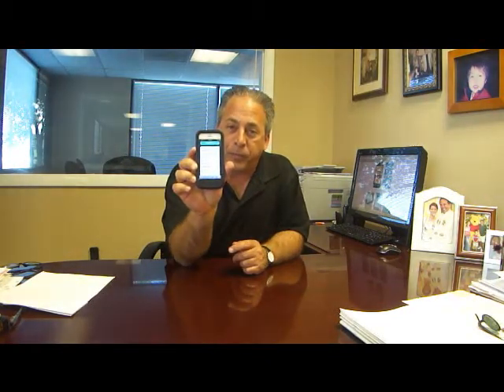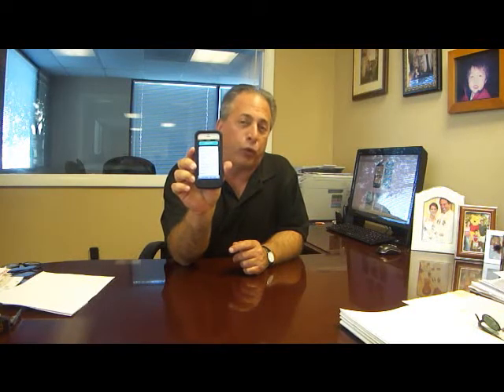The three elements that must be present in each sale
3  elements of a sale